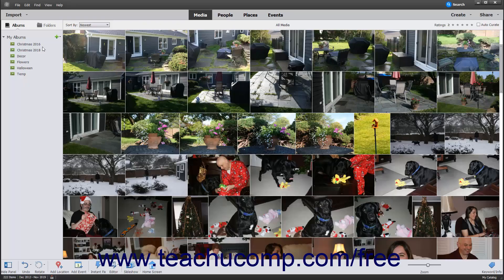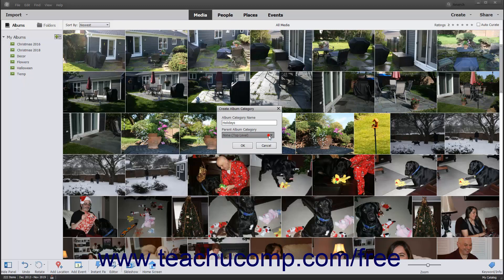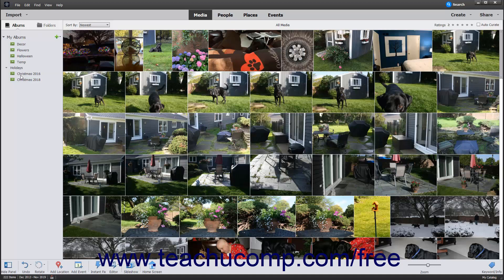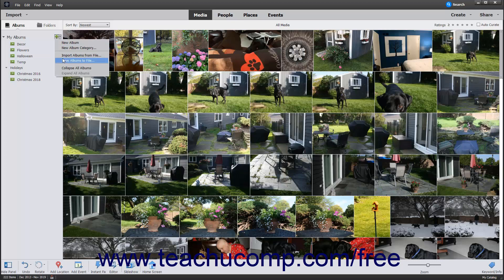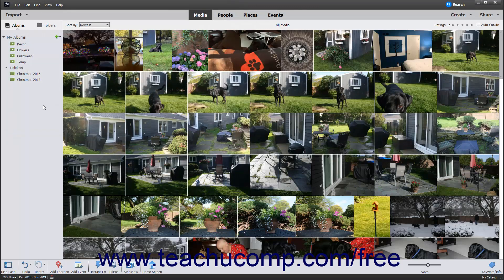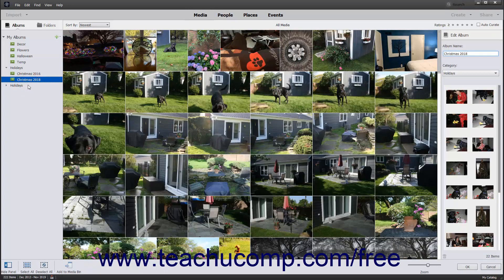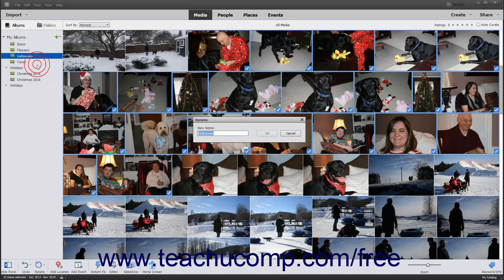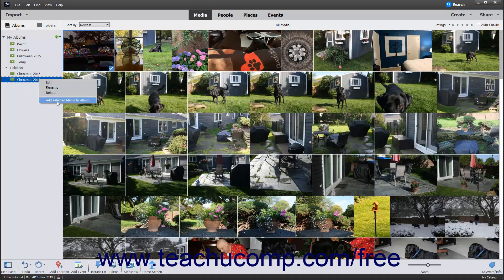Learn How to Manage Albums in Adobe Photoshop Elements 2023: A Training Tutorial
FREE Course! Learn how to manage albums in Photoshop Elements 2023 A clip from Mastering Photoshop Elements Made Easy. - the most comprehensive Photoshop Elements tutorial available. Visit us today!